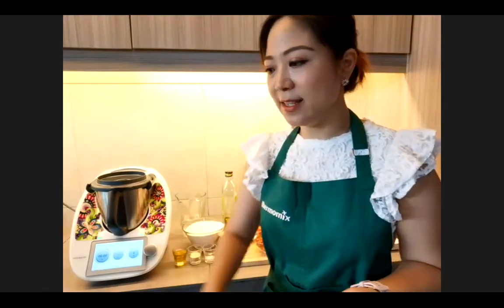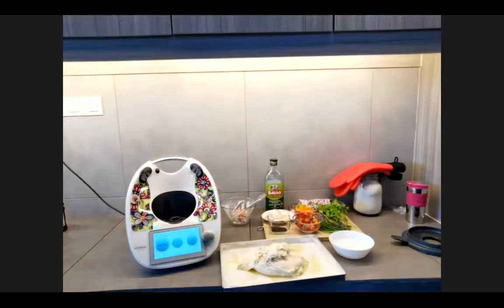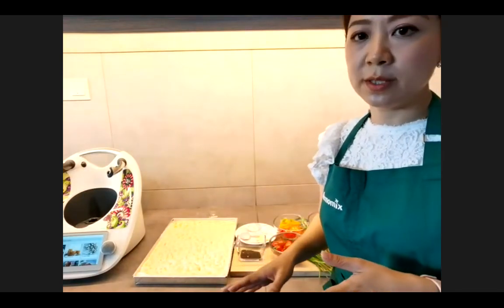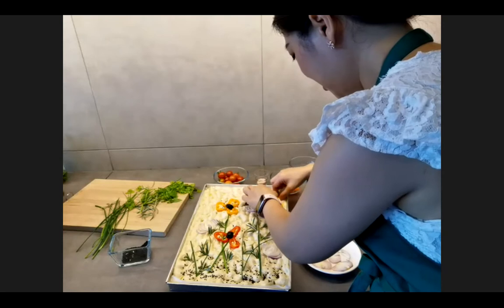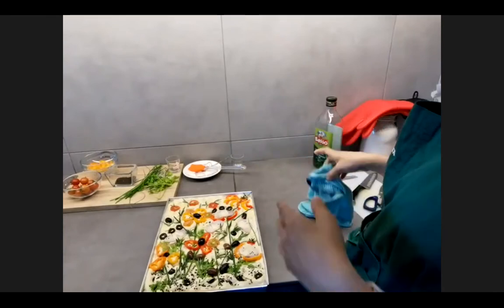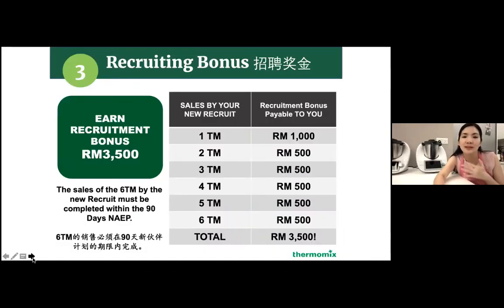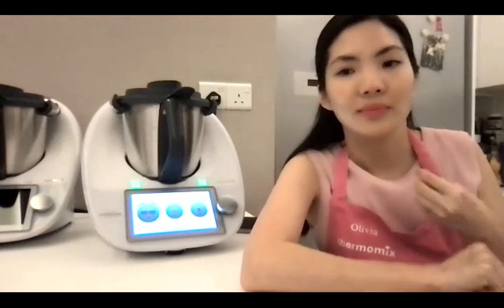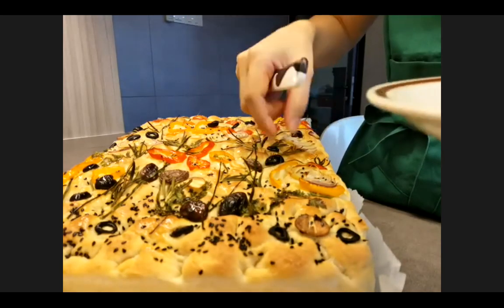Thermomix TM6 - ALPHA Branch Bake Along: Garden Foccacia - 24 Oct 21